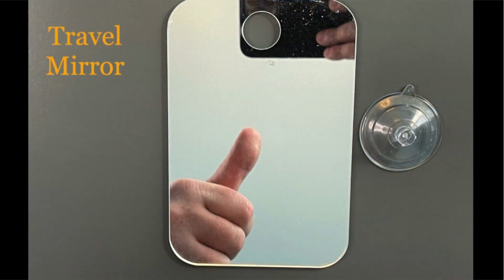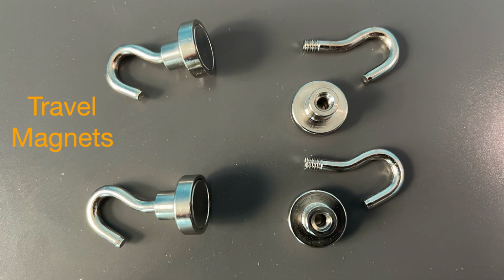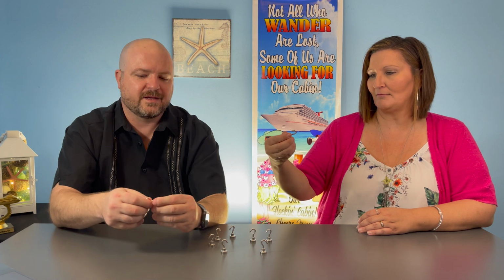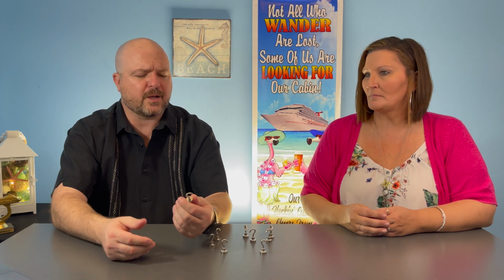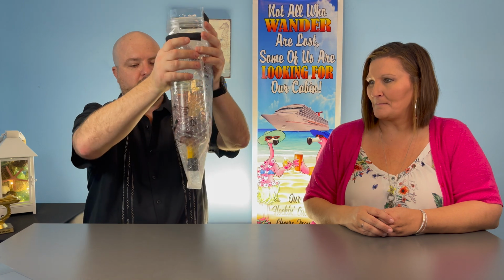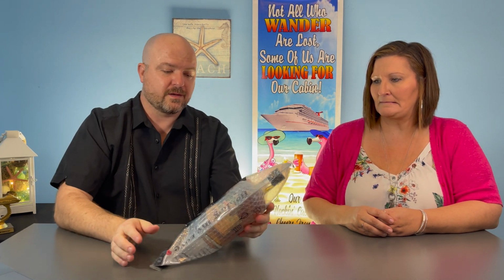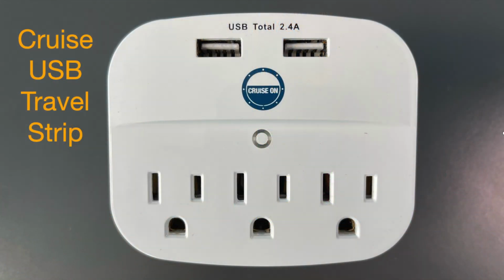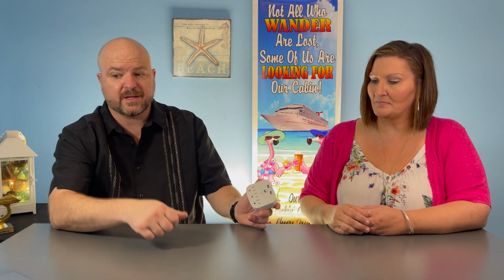We Share Our Favorite Cruise Buys from Amazon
We share six of our favorite Amazon items for our cruises. Kind of a cross between a review of the items and how we use them. We think they can help out a ton on your next cruise.

Travel Mirror

Travel Magnets

Wine bottle protectors

Portable USB Fan

Luggage Tags

Cruise On USB Travel Strip